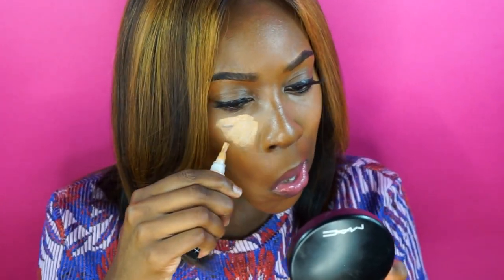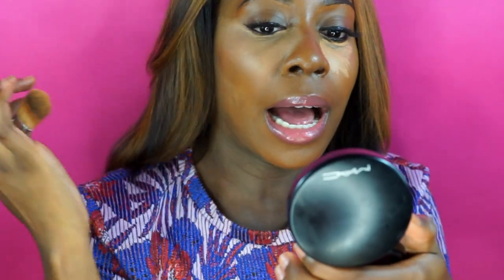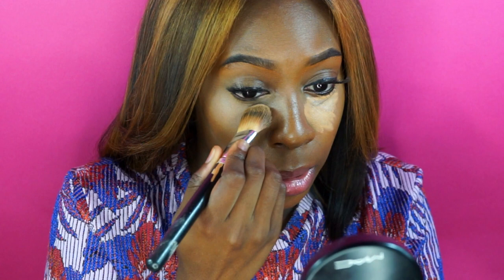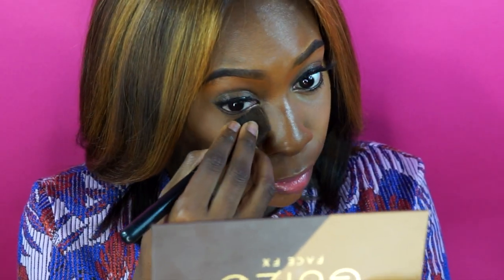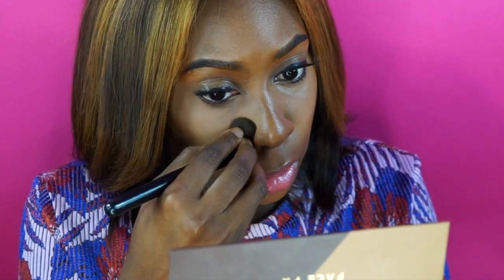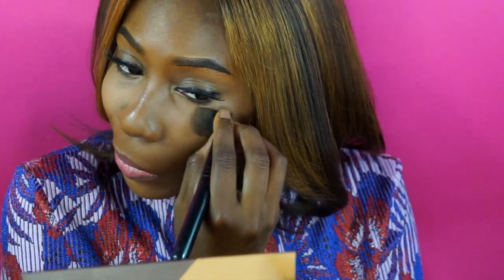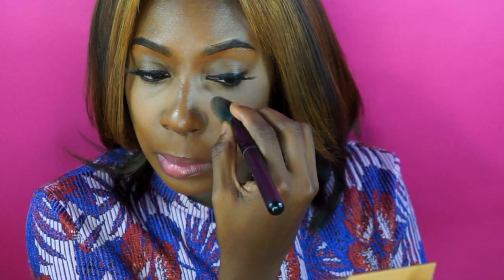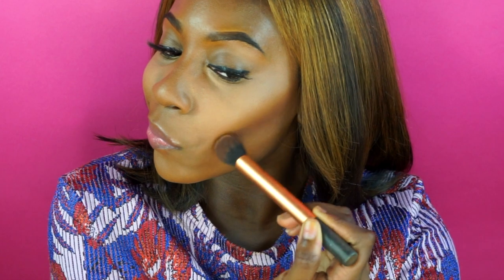FAVORITE DARK SKIN APPROVED BRONZER & CONTOUR! I GUIZE FACE FX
♥ HEY SSB FAM! ♥
Hey y'all! I wanted to do this quick BEAUTY video and upload to discuss the Guize Face FX Powder Contour Powder Collection in the shade Twilight. It is BOMB YOU GUYS! Let me know your opinion on this down below. Love you guys, keep fighting daily!

Lippie- I have on Tiramisu Gloss by NYX

♥ SoulStyleBeauty Mission ♥
✨EMPOWERING WOMEN THROUGH FAITH WITH A DASH OF BEAUTY AND STYLE.

L E T S   C O N N E C T!:
Facebook (LIKE THIS PAGE TO STAY UPDATED)